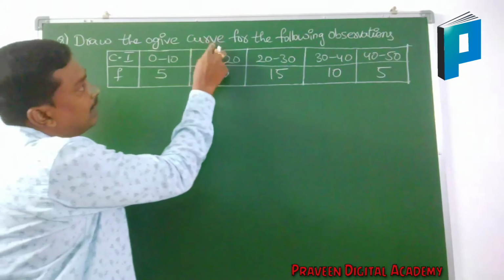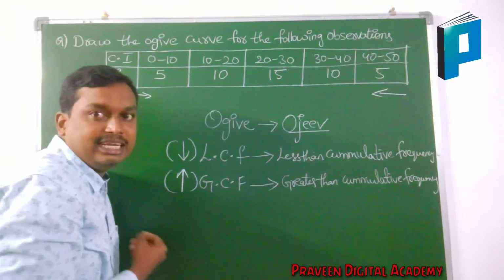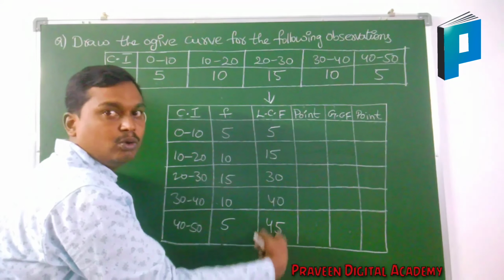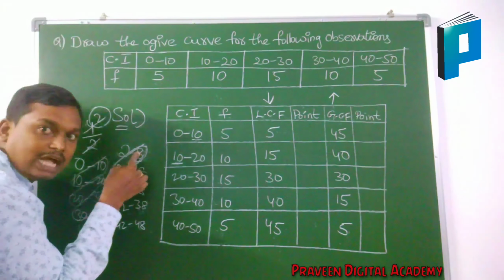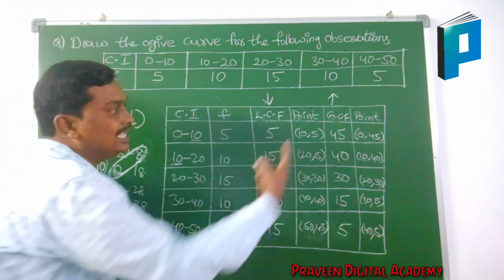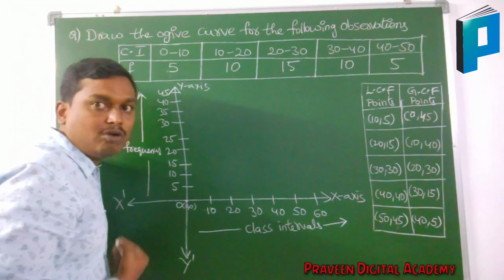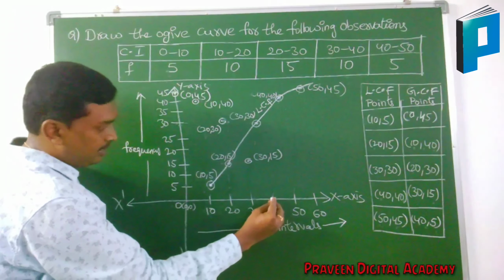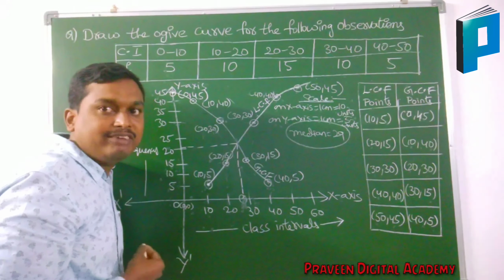Ogive Curve | Class 10 | Class 9 | Class 8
In this video, we are going to explain:

 👉 How To Draw Ogive Curve Less than Commulative Frequency and Greater Than Commulative Frequency